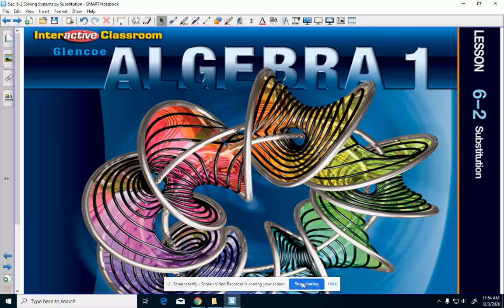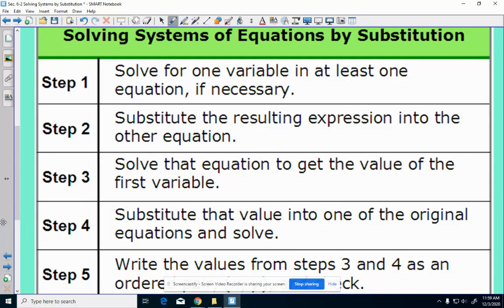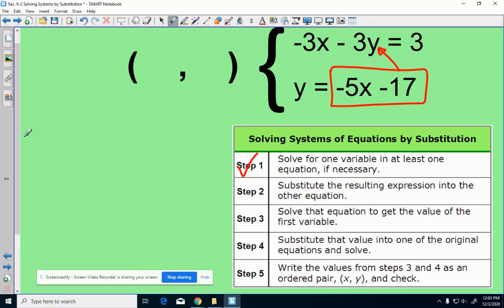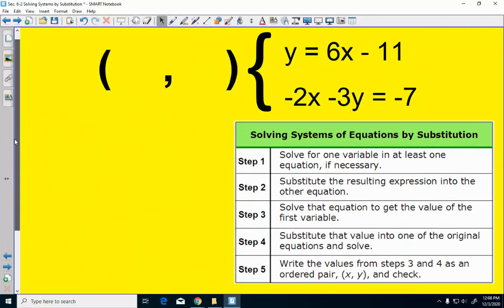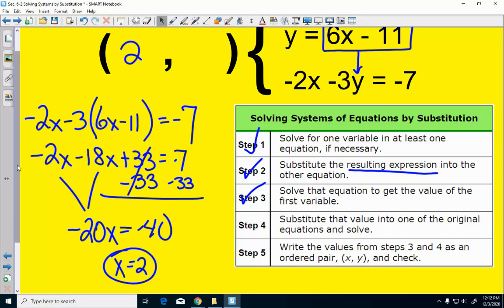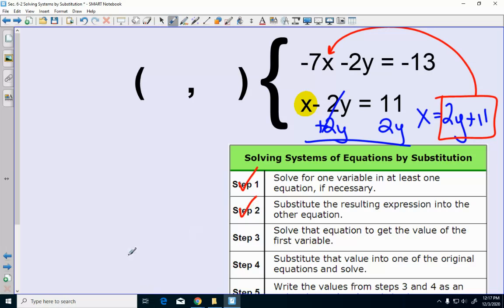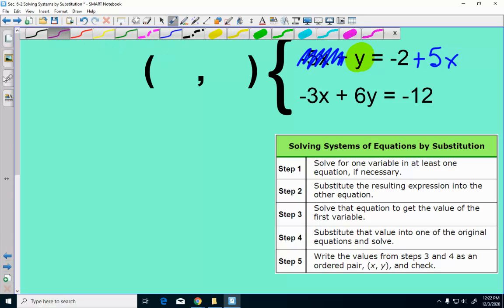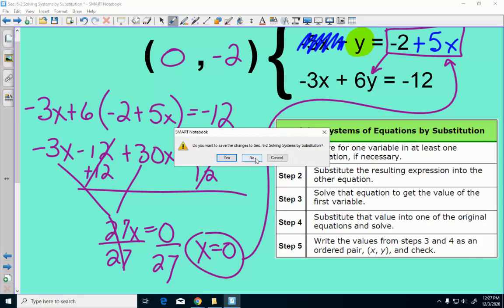Sec. 6-2 Solving Systems by Substitution